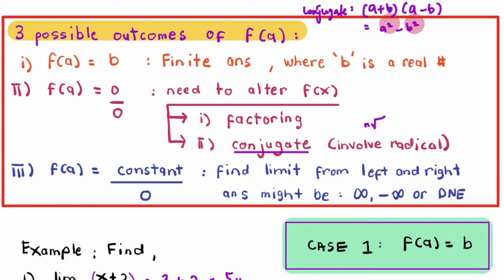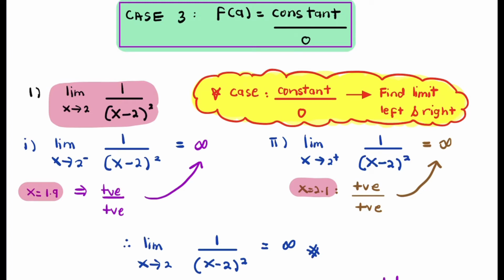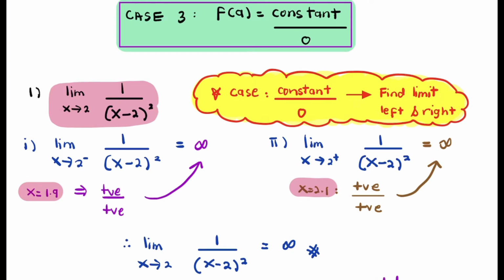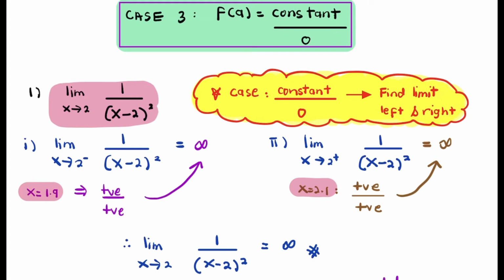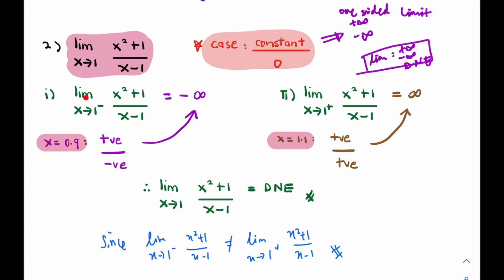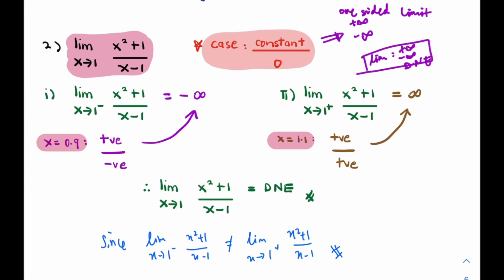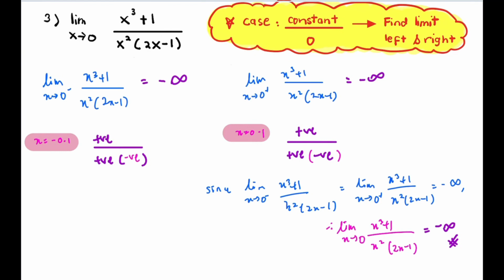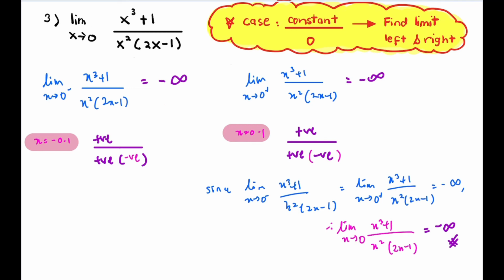MAT0134: 1.3 COMPUTING LIMIT PART 5